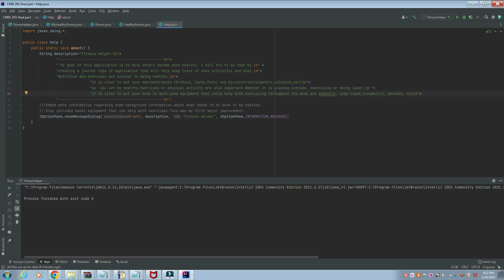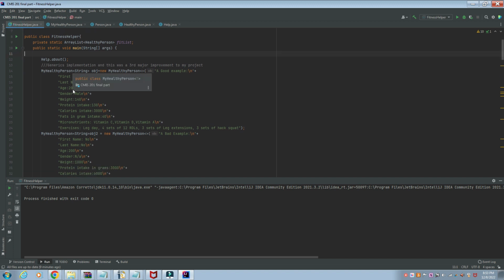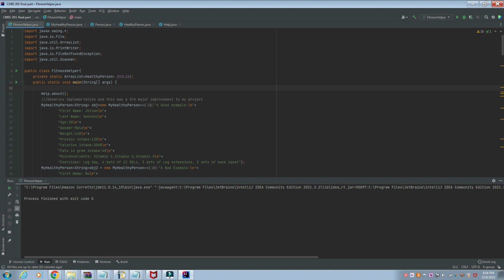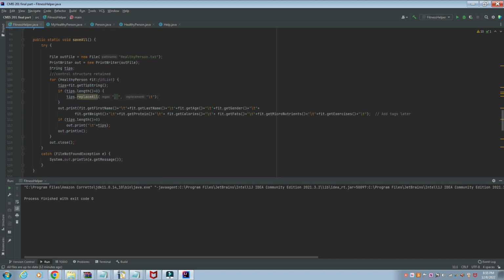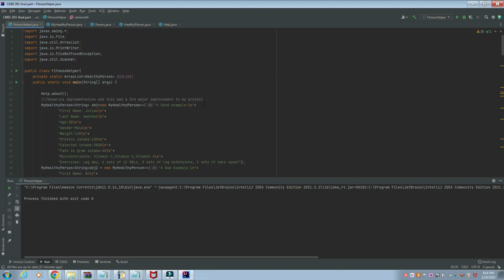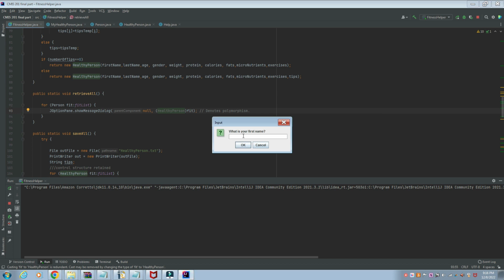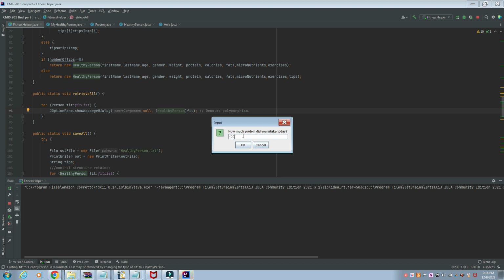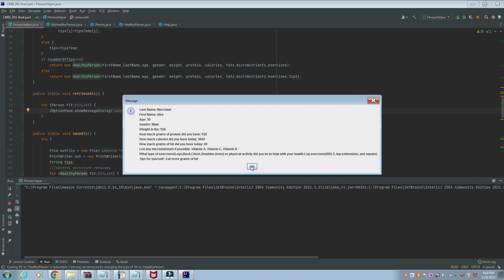Julians Final Part Project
My mic cut off here and there around 5:00.
Please bear with it=)